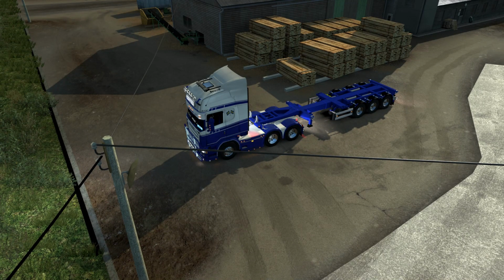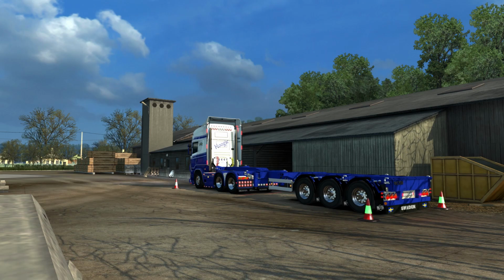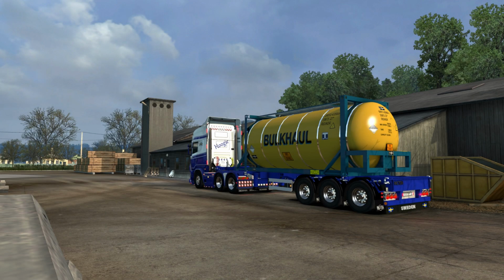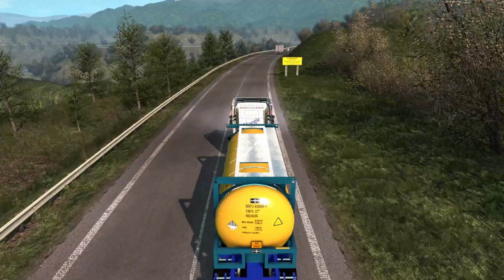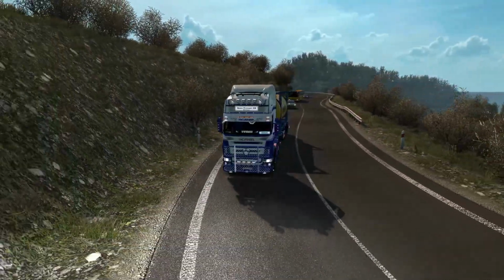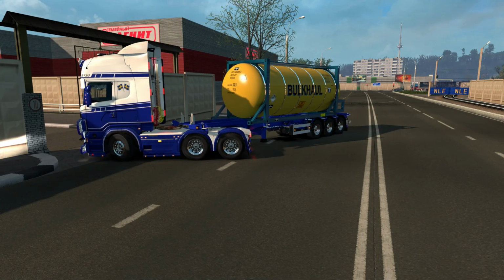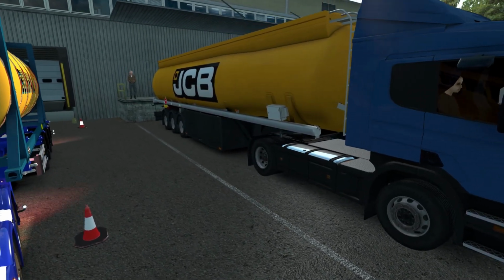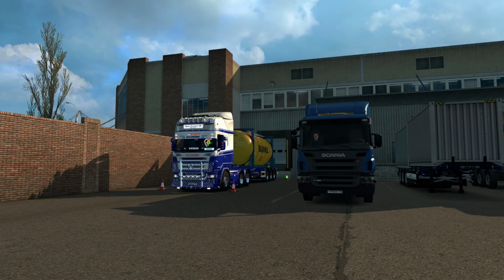ETS2 1.35 I My Trucking Diary - Ep #251 I Shabanovskoye - Novorossiysk I PM 2.42 I RoEx 2.3.5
My company is getting bigger. More trucks and more employees. The cash is coming and it is getting easier to grow. Follow me as i try to create a great transport company.

From Shabanovskoye - Novorossiysk

curvy road ahead today... nice views over Novorossiysk

Next Generation Scania | Improvements and Rework [v.1.0. 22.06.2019]

CPU : Core i7, (7700K) 4.2 GHz
GPU: NVIDIA GeForce GTX 1080 8GB
RAM : 16GB DDR4  2400Mhz, (Corsair VENGEANCE LPX 2400MHz)
Steering Wheel: Logitech G920 with Logitech Gear shifter